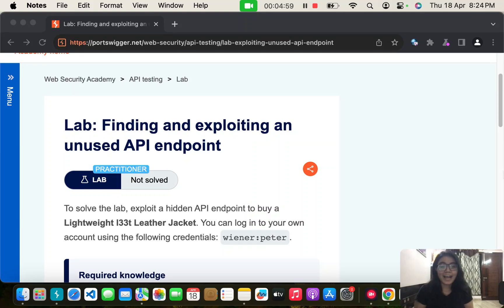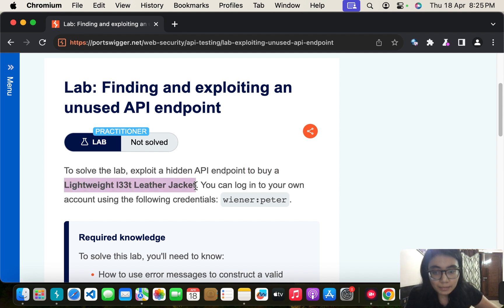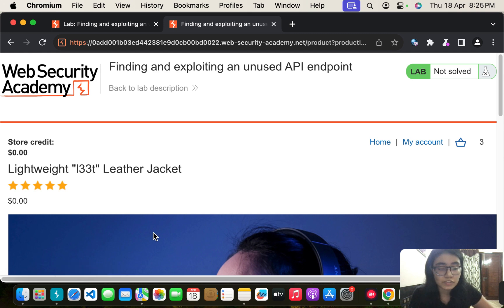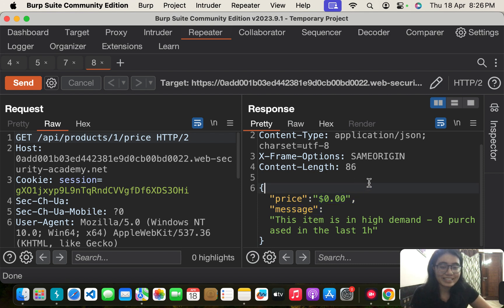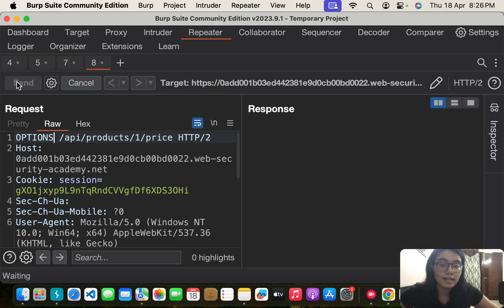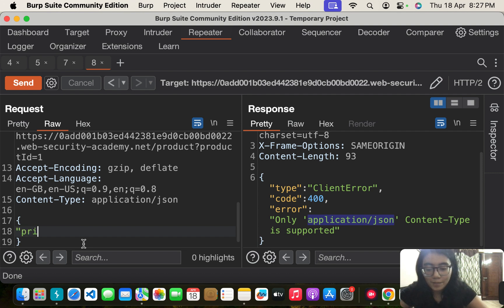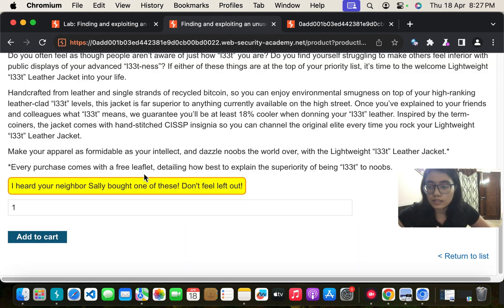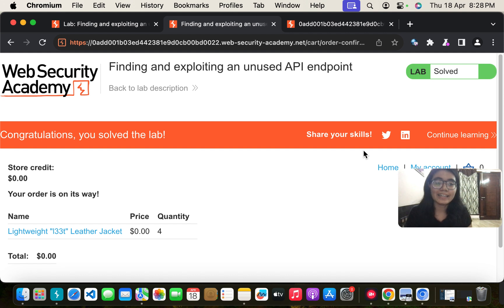PortSwigger Lab: Finding and exploiting an unused API endpoint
Dive into the world of ethical hacking and web app security assessment with me as I tackle the challenge of finding and exploiting an unused API endpoint in this PortSwigger lab. 🛡️💻

In this hands-on session, I'll guide you through the process of uncovering a hidden API endpoint, leveraging it to purchase the elusive Lightweight l33t Leather Jacket. 💼🔍

From initial reconnaissance to exploiting vulnerabilities, we'll explore every step of the journey, shedding light on essential techniques for API security assessment. 🕵️‍♂️✨

Join me on this thrilling adventure into the depths of web app security, where we'll learn, hack, and conquer together! 💪🚀